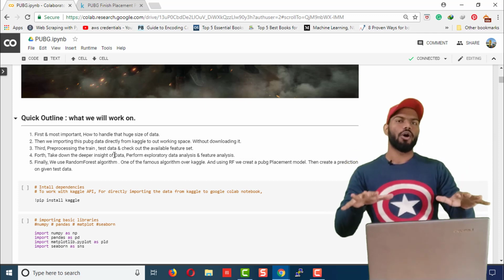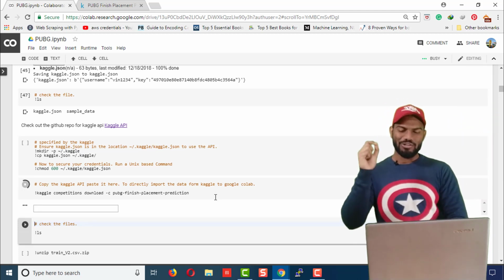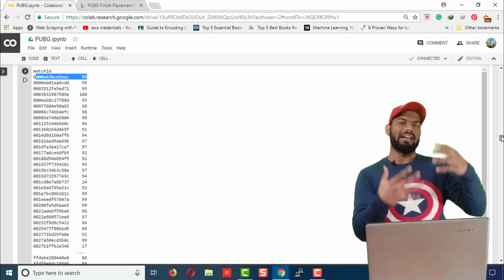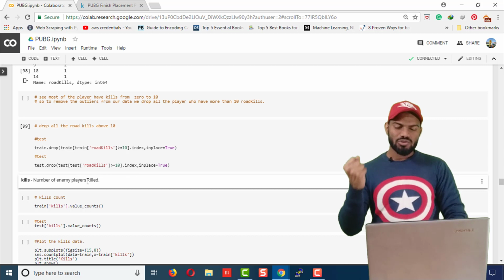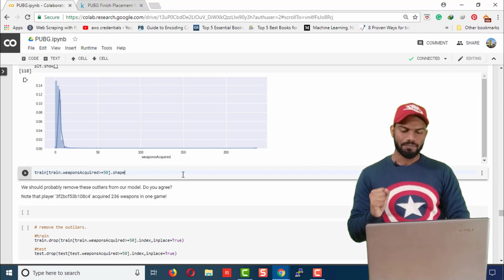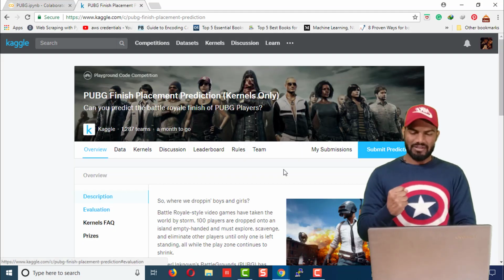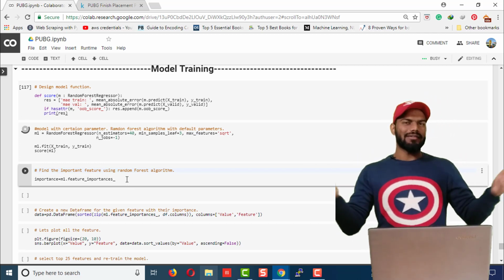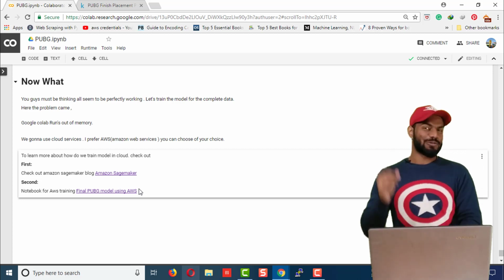PUBG revelation with Artificial Intelligence #1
PUBG revelation with Artificial Intelligence (Phase 1): Here the real Learning process begins.
In this video, We go through a complete description of " how to create any machine learning Model".
Here we create Pubg model for predicting the ranking of players.

5  important aspect we discuss in this video :
(1)How to handle that huge pubg data.
(2)Importing this pubg data from kaggle to Google Colab
(3)Third, Preprocess the train and test data, check out the available feature set.
(4)Fourth, Takedown the deeper insight of data by performing EDA(Exploratory Data Analysis)
(5) Finally, We Use the Random Forest algorithm to train pubg model.

How to set up your first google colab notebook :
Ai Venture Blog :